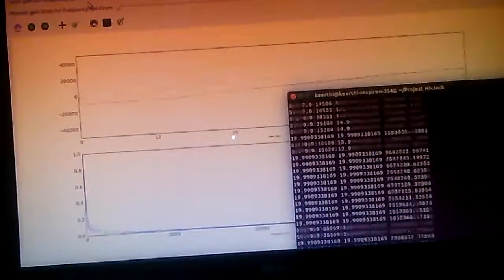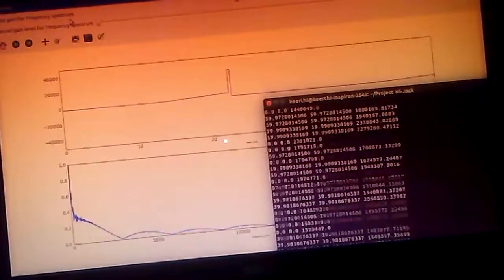Drawdio + Led as light sensor #2